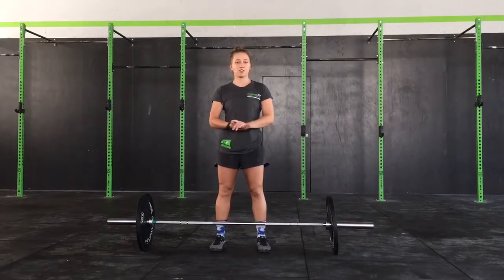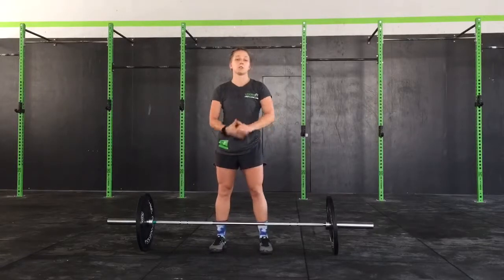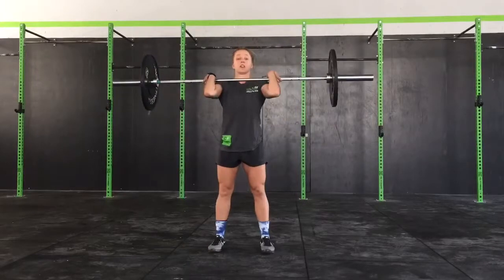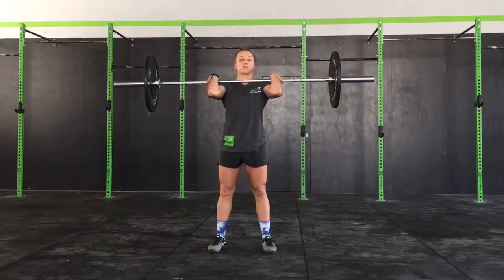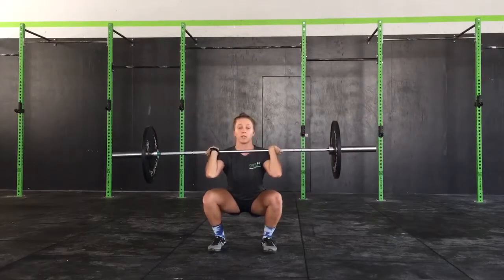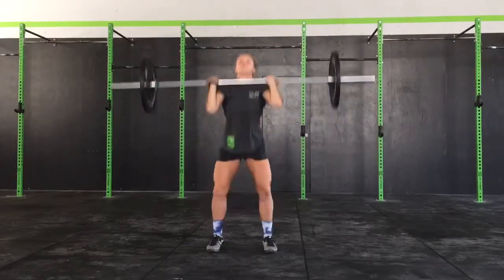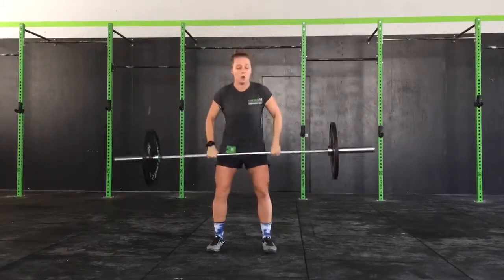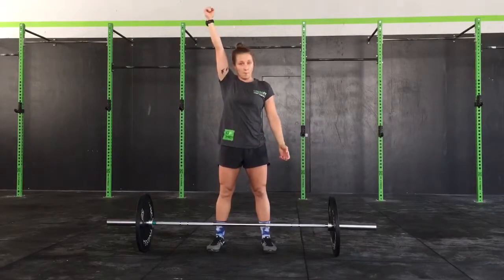Thrusters Tips with Coach Nat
chest up, elbows high, drop to low squat then punch overhead, arms extended 💪🏼